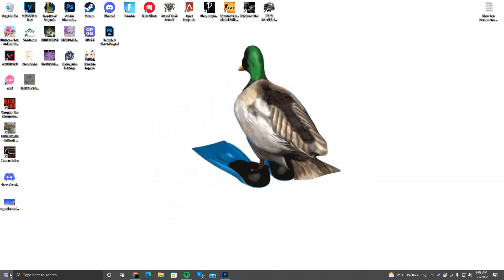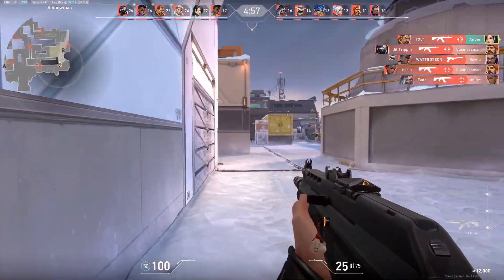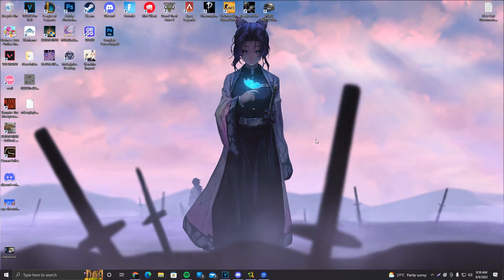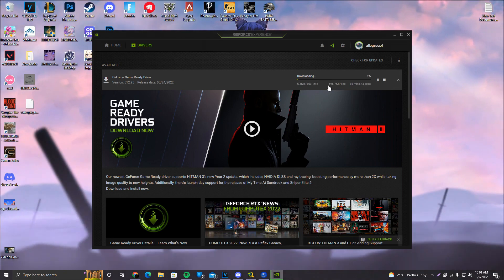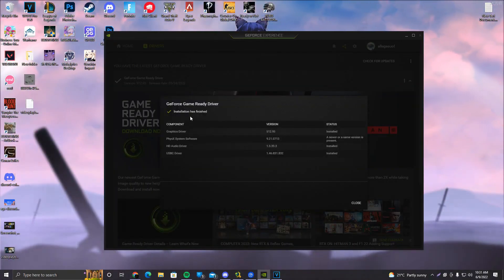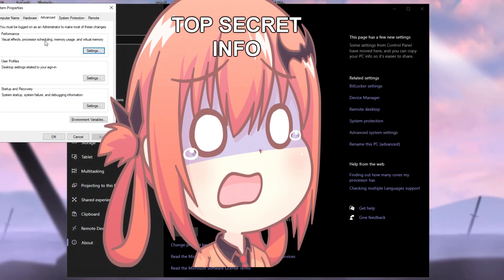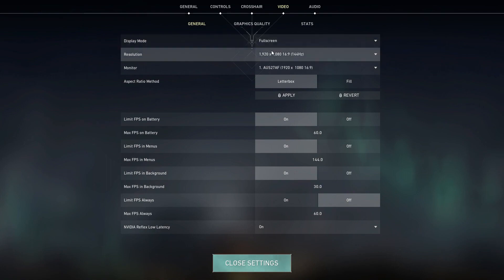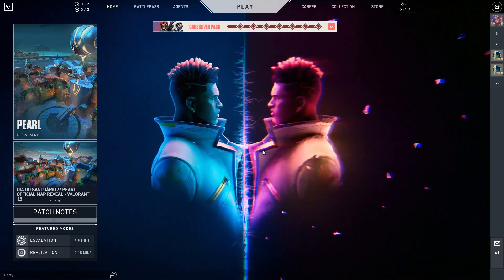How to BOOST FPS in VALORANT! 2022 (Complete Optimization Guide) *NEW*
HEYOO This is an updated guide on how to increase your FPS on Valorant,This will also increase FPS on League of Legends & Increase FPS on Fortnite, I talk about Nvidia Settings,Windows Settings & IN-Game Setting To boost FPS, this works even with low end PC's & will also Fix input lag and lag on valorant.